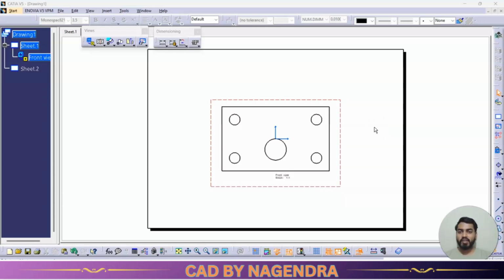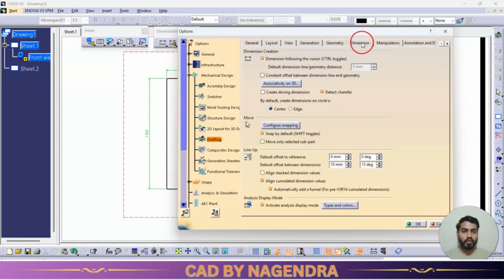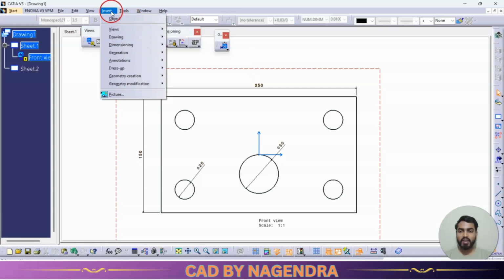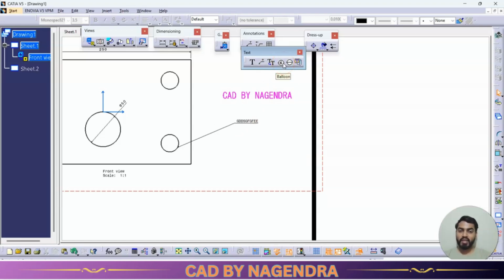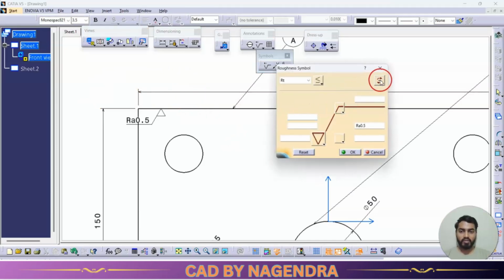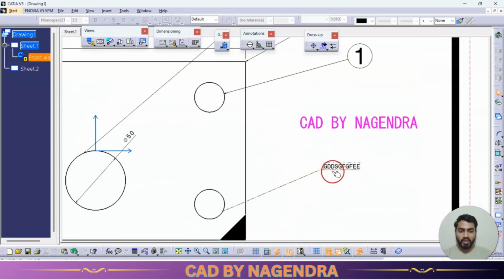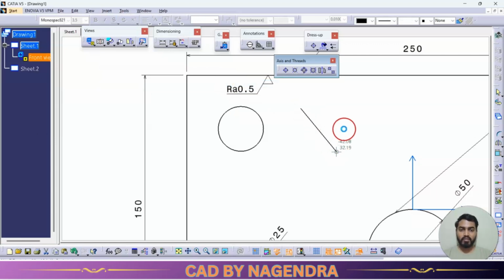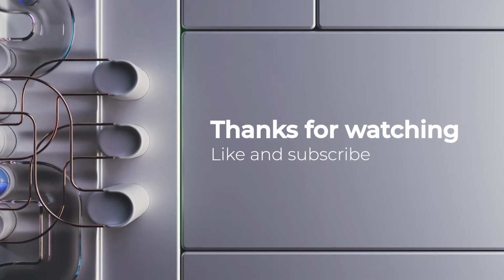CATIA V5 Drafting Tutorials Part-7 | Annotation in Drafting-Text,Symbols..etc..,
🛠️ **Mastering CATIA Drafting: Unlocking the Power of Annotations and Symbols!** 🛠️

In this engaging tutorial, we delve into the essential techniques of CATIA drafting to elevate your design game! Discover the secret to effective **annotations** and learn how to utilize powerful **symbols** that enhance clarity and precision in your drawings. Whether you’re a beginner or looking to sharpen your skills, this video provides step-by-step guidance and expert tips. Transform your technical documentation and deliver top-quality designs like a pro! 🤖✨